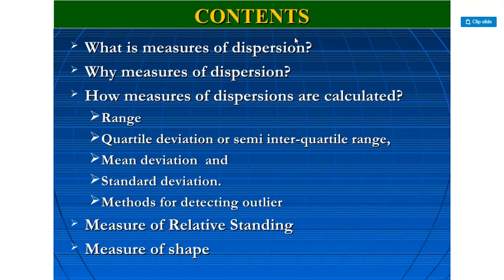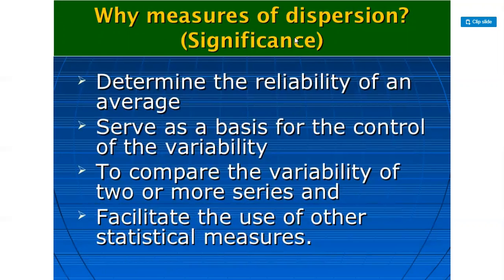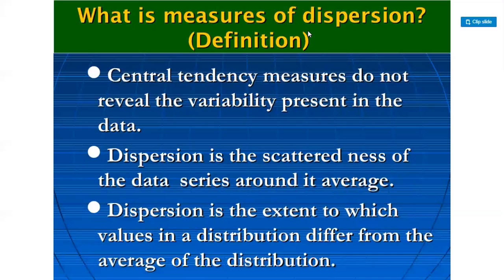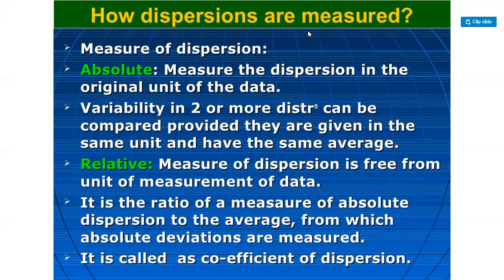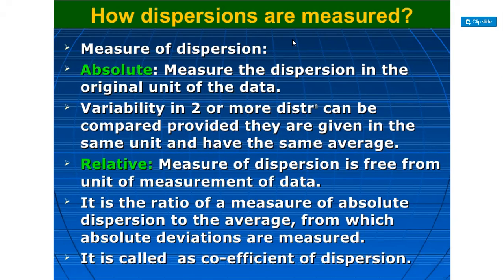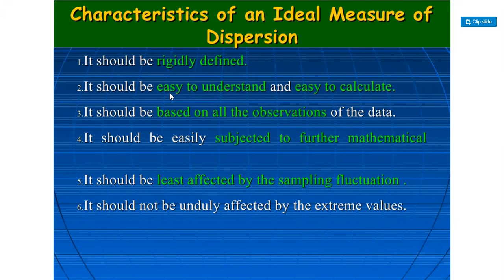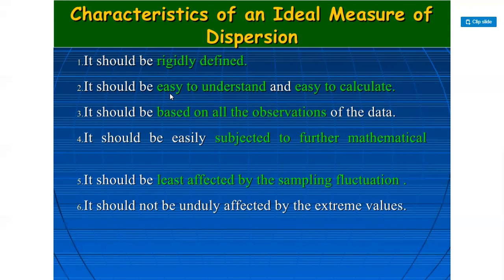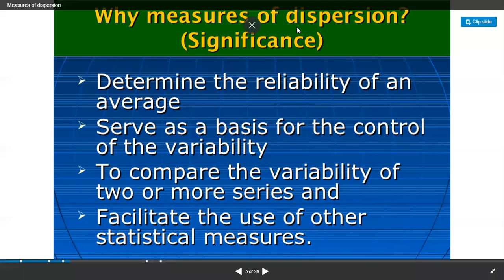Dispersion Part 1